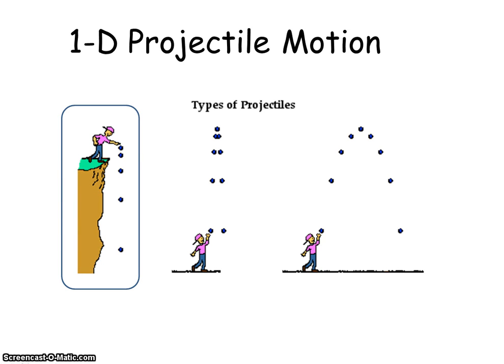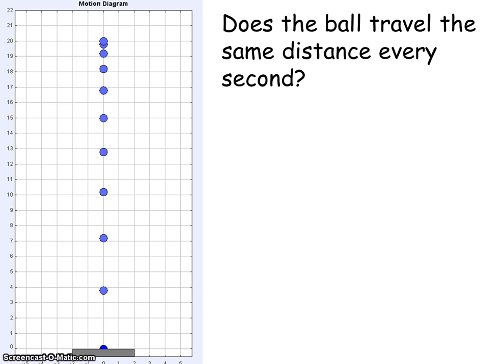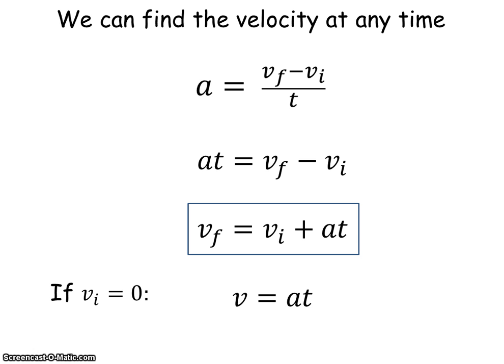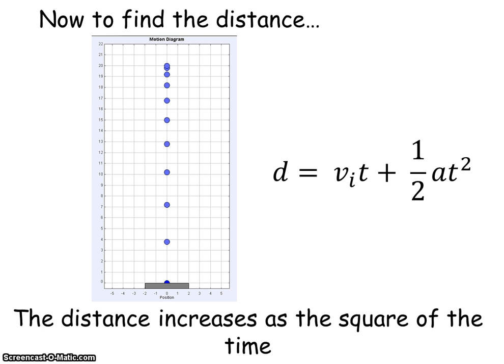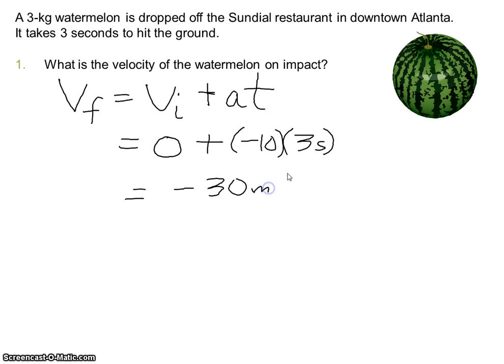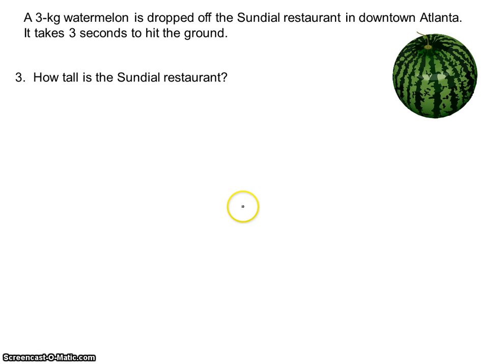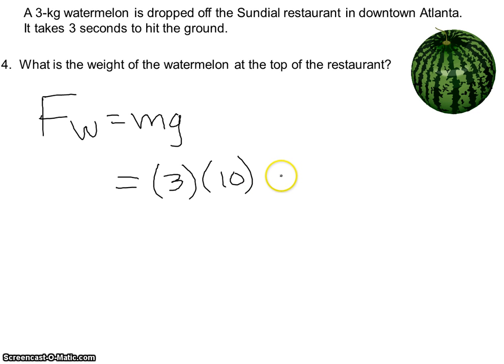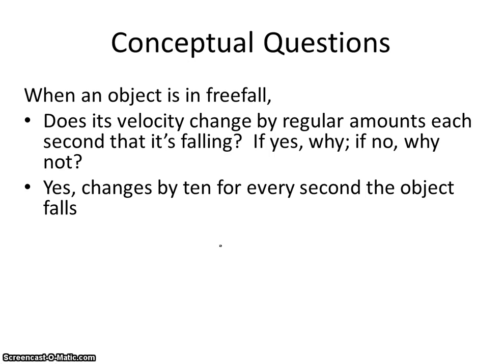1 D projectile motion notes video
Harrison HS Physics